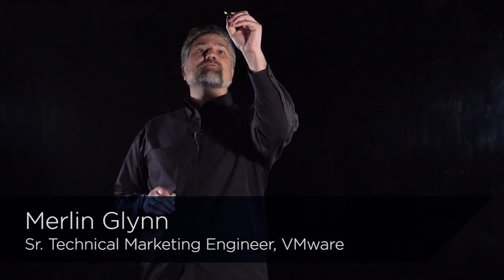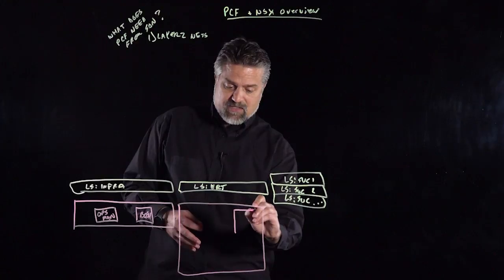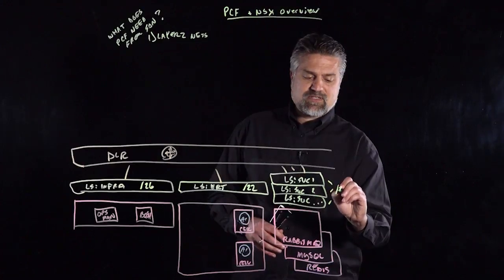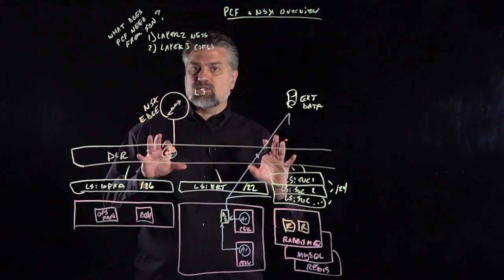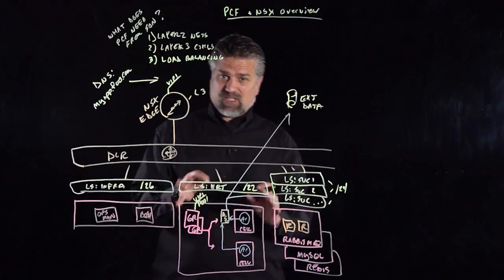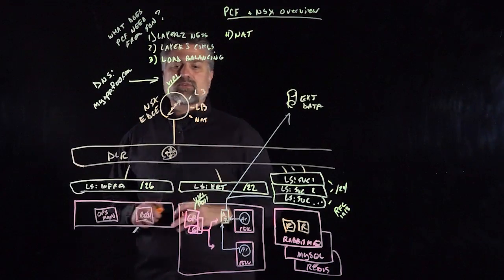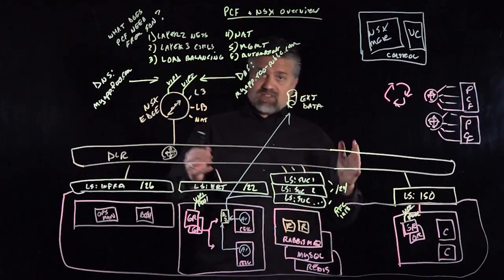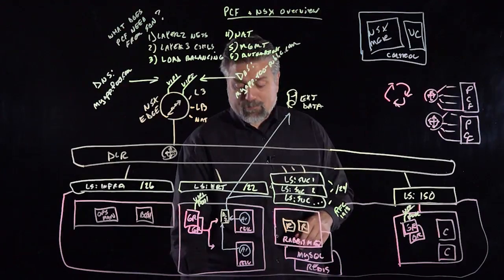Pivotal Cloud Foundry and NSX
In this lightboard talk, Merlin Glynn provides an overview of Pivotal Cloud Foundry and VMware NSX, and explains how NSX provides virtual networking and security for Pivotal Cloud Foundry.